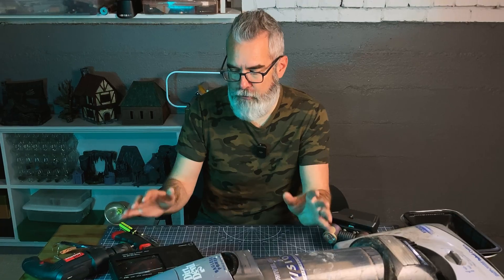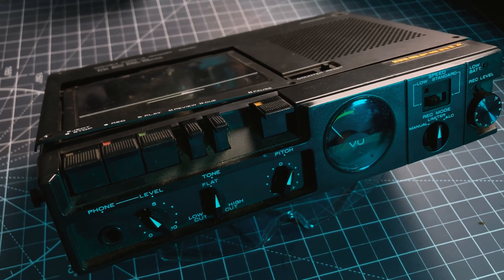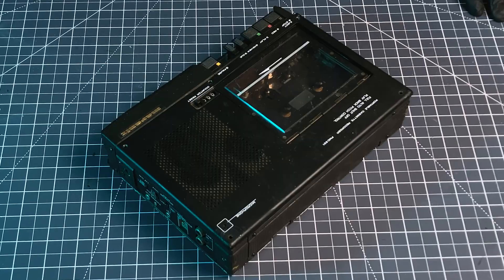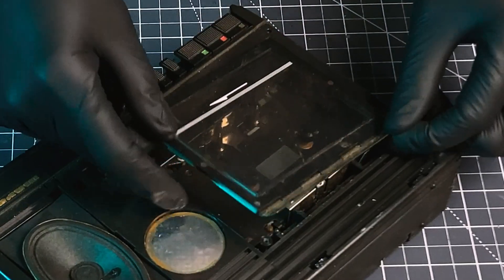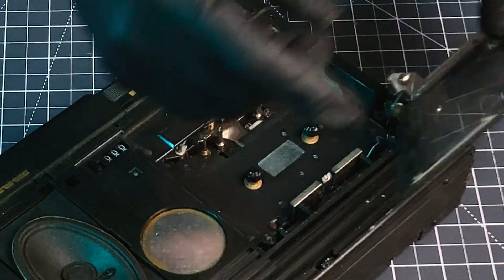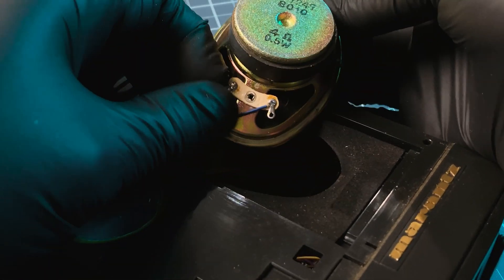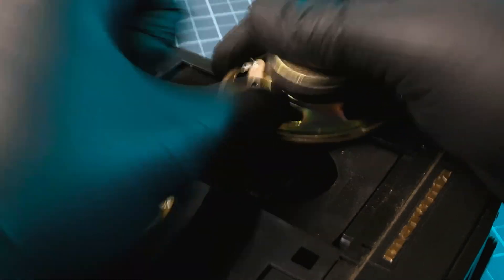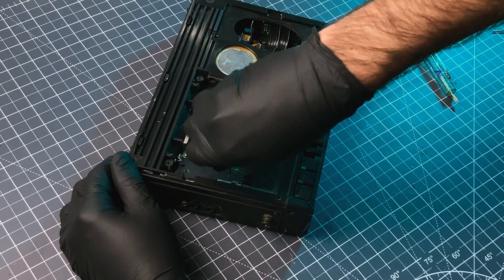Harvesting Robot Parts from Old Electronics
In this video, I dig into a few old electronic devices — including a tape recorder and a vacuum cleaner — to salvage parts for future creative projects. I'm pulling out switches, motors, gears, wires, housings, and whatever else might be useful down the road for building robots, scratch-built spaceships, sci-fi terrain, and other weird maker experiments.

If you’re a maker, modeler, or just someone who loves to take stuff apart, I hope you enjoy the process!

Alchemy of Craft is all about exploring the magic of making things.

NYLLZH6DI9EBMXES
9TPN2YCAAYPBM1AP